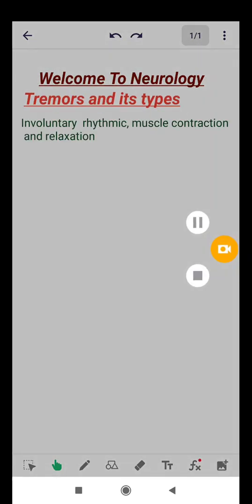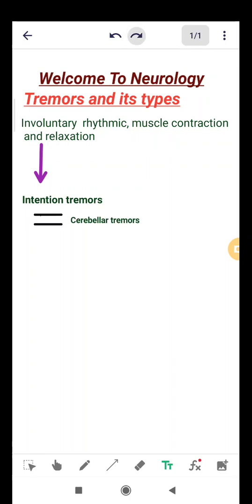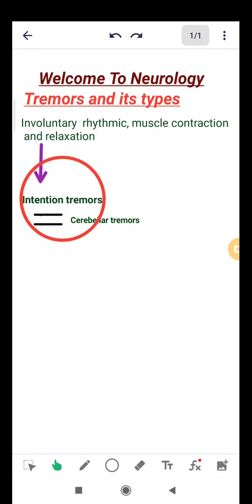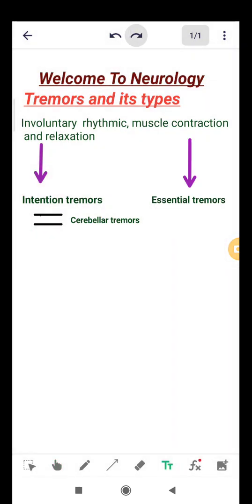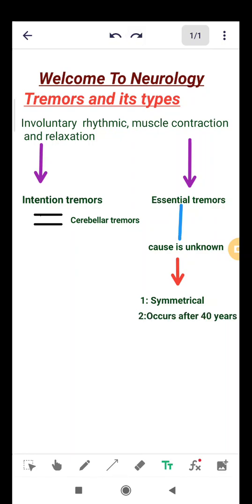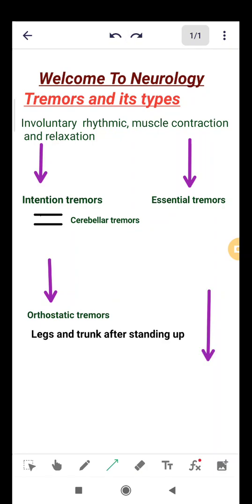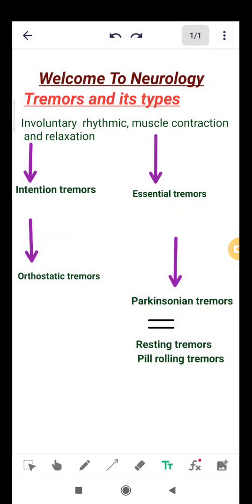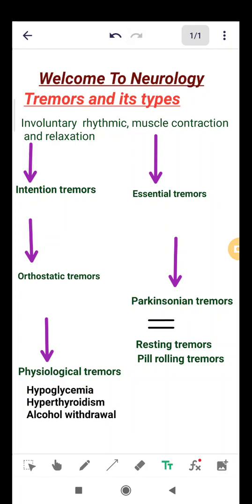Types of tremors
Tremors and types of tremors